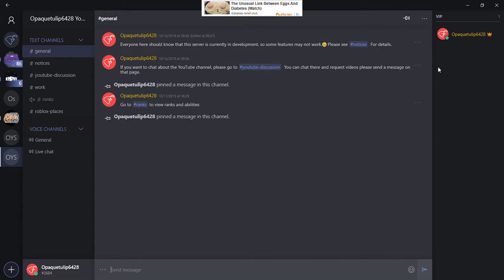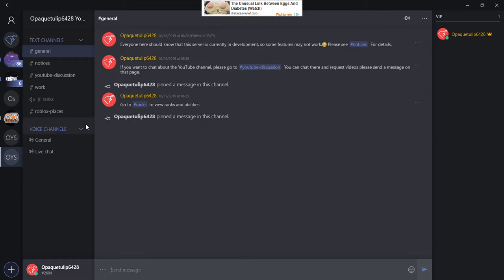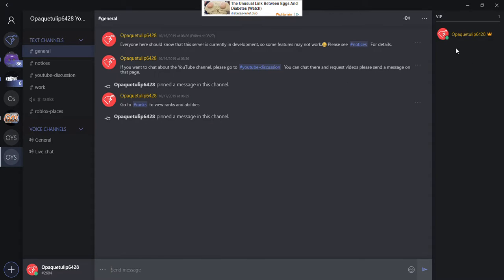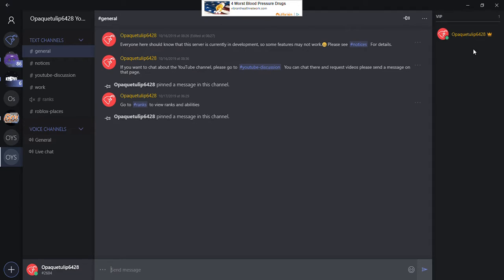Discord announcements are coming